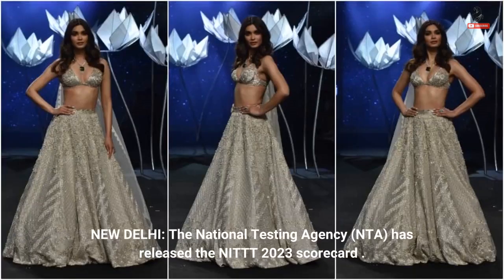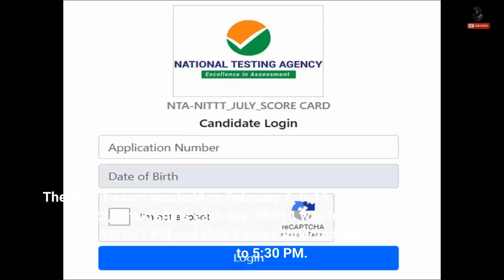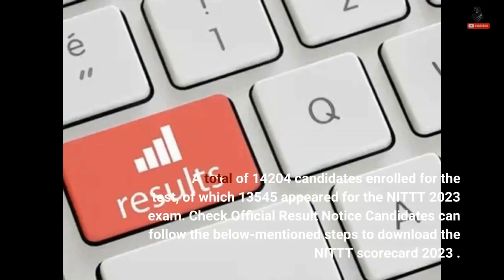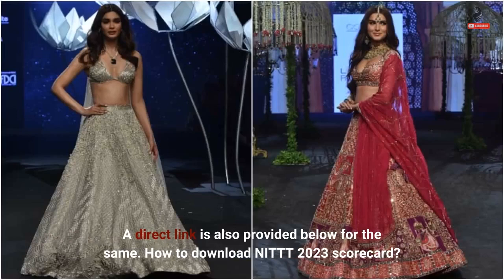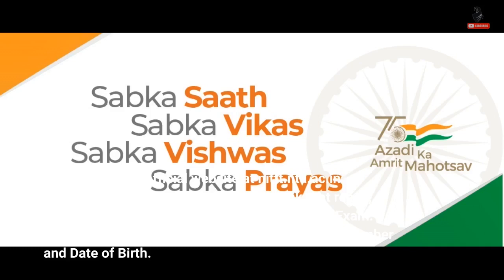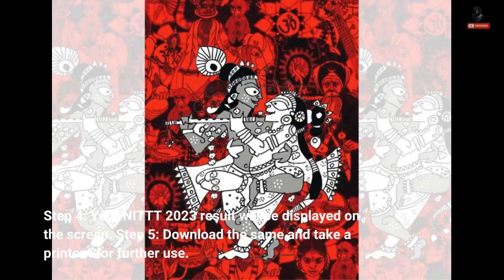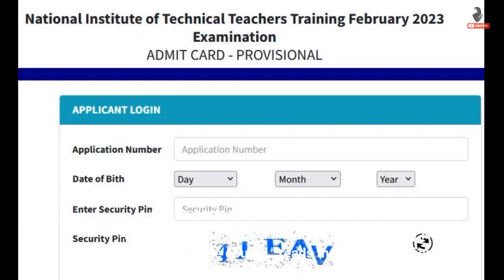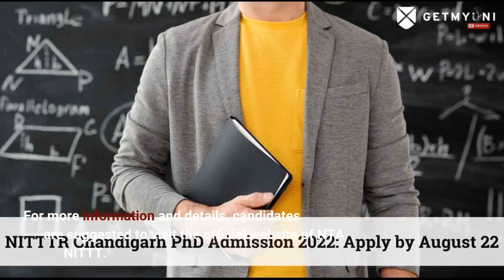NITTT 2023 scorecard released on nittt.nta.ac.in, download here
NEW DELHI: The National Testing Agency (NTA) has released the NITTT 2023 scorecard . Candidates who appeared for the National Initiative for Technical Teachers Training Examination, February 2023 can check their provisional scorecards through the official website- nittt.nta.ac.in. The NITTT exam was held on February 4, 5, 11, and 12, 2023, in two shifts each day. Shift 1 was held from 10 AM to 1 PM and shift 2 was conducted from 2:30 PM to 5:30 PM. A total of 14204 candidates enrolled for the test, of which 13545 appeared for the NITTT 2023 exam. Check Official Result Notice Candidates...